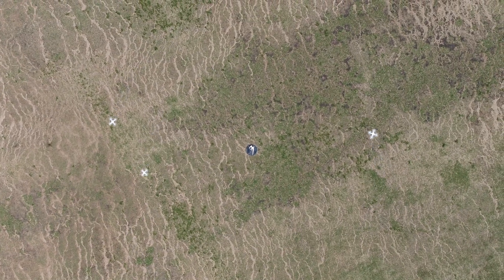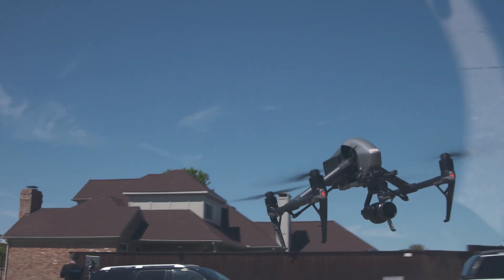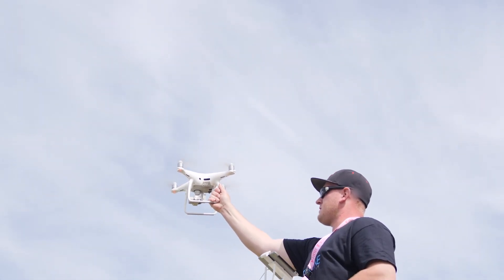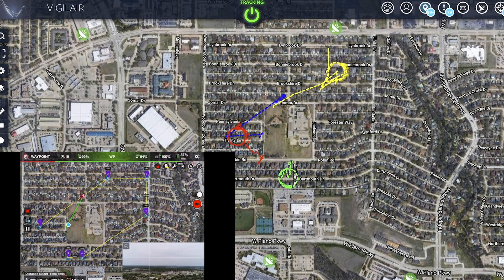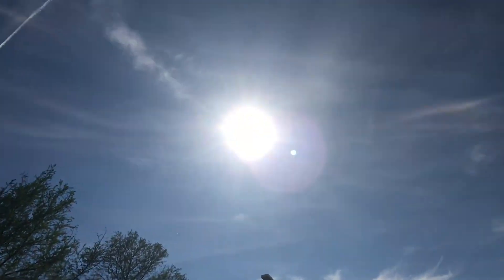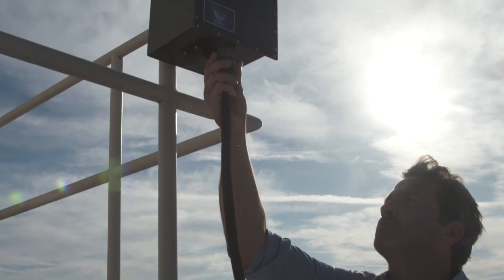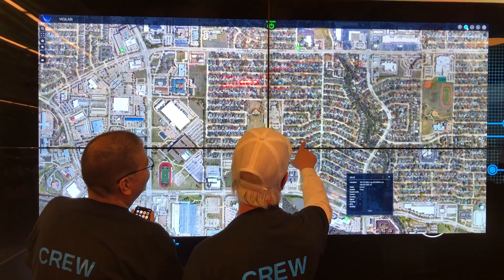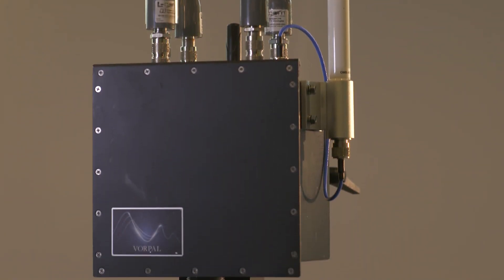Vorpal Utilizes AT&T's Network for Real-Time Drone Traffic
Vorpal uses AT&T's Network Edge Computing to offer drone detection and geolocation tracking solutions.